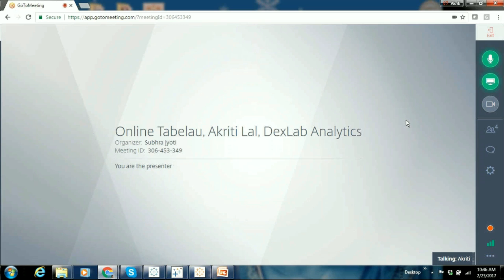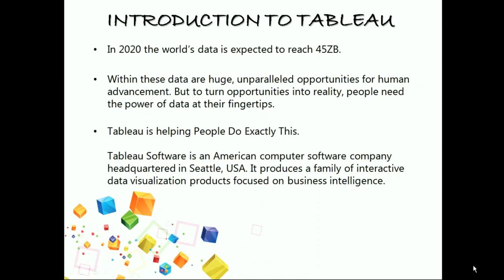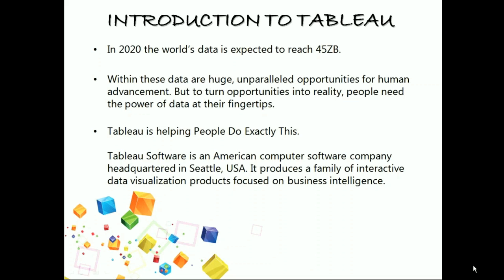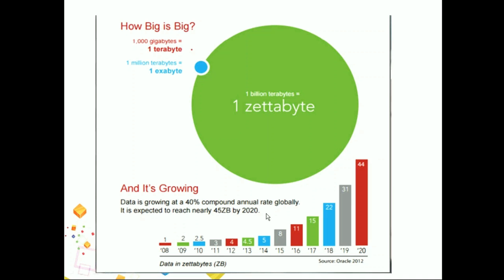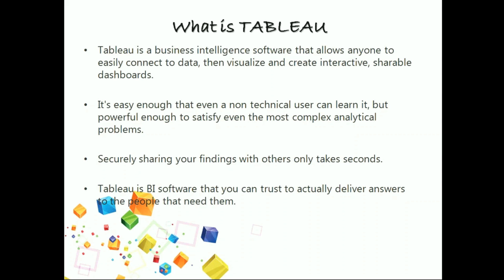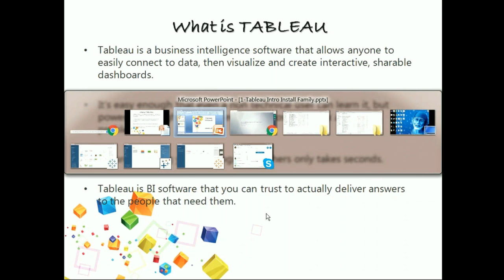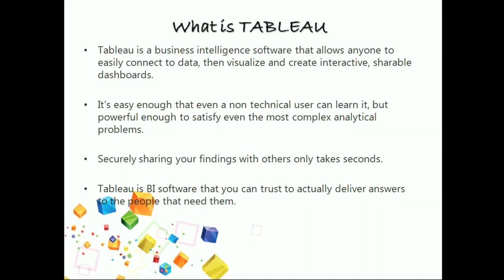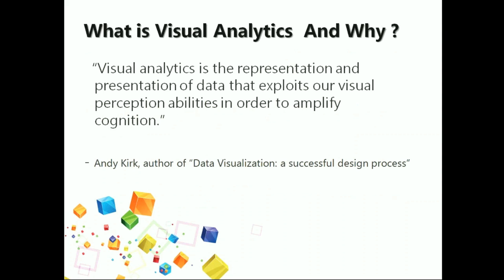Introducing Tableau: Training For Beginners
Tableau Software, a US software company headquartered in Seattle provides a stream of powerful business intelligence and data visualization tools to boost data analysis. Big data is growing, and by 2020 data is going to reach 45 Zettabyte. Hone your skills on Tableau – it is easy to learn and facilitates easy sharing.